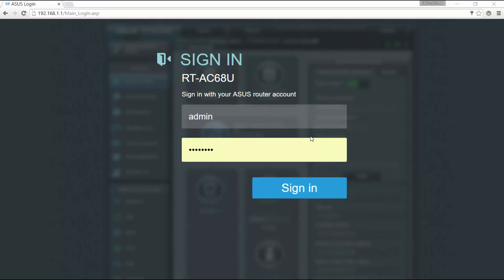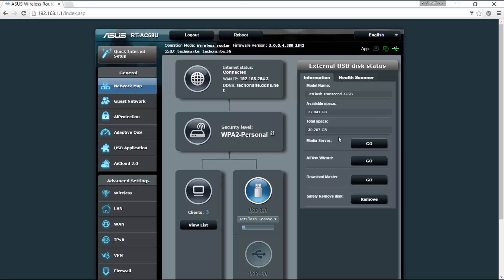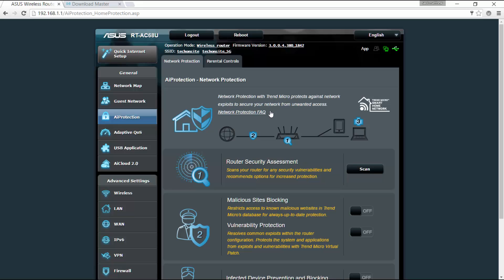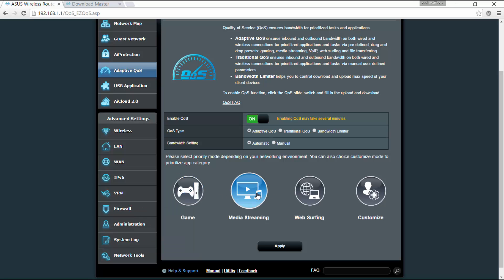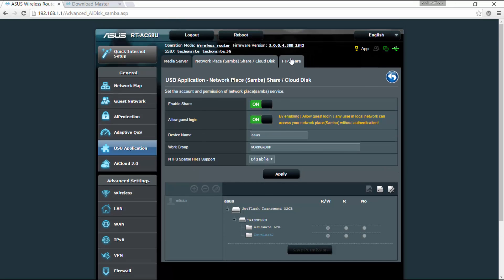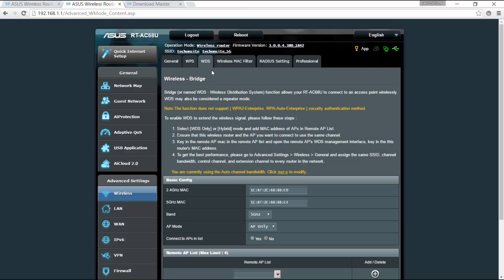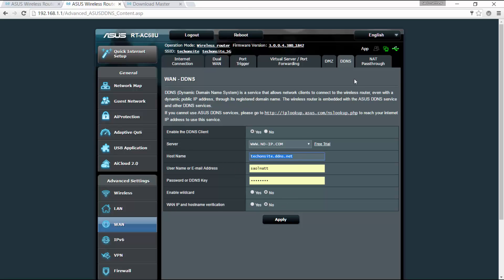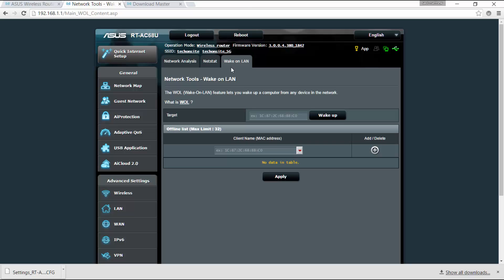Asus Rt AC68U Quick Interface Tour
The easy-to-use ASUSWRT graphical user interface unlocks the power of the RT-AC68U giving robust control to optimize your network for you. 30-second set-up and easy traffic management means even network newbies can enjoy its sophisticated features, while power users will love its IPv6 support, multiple wireless SSIDs and secure VPN access.

Take a look at my beginner's initial setup of this router's interface.